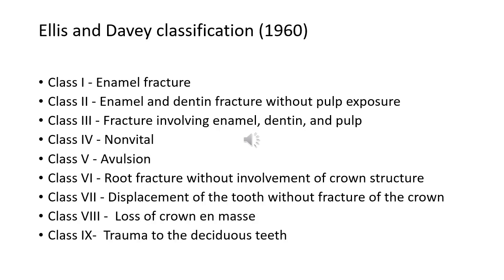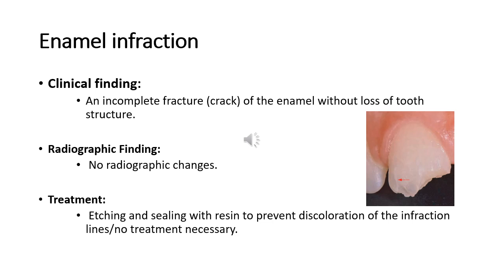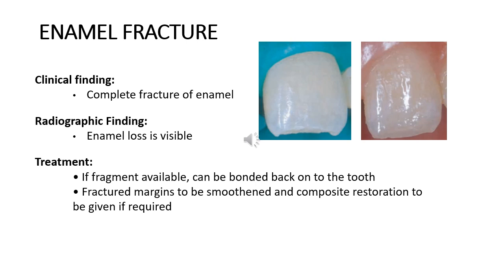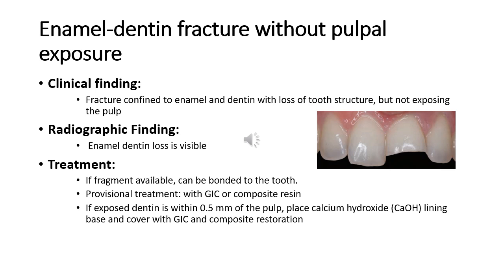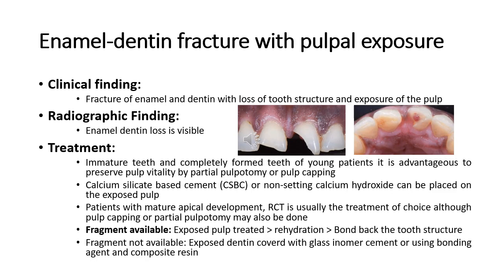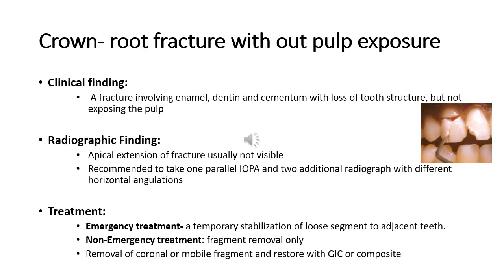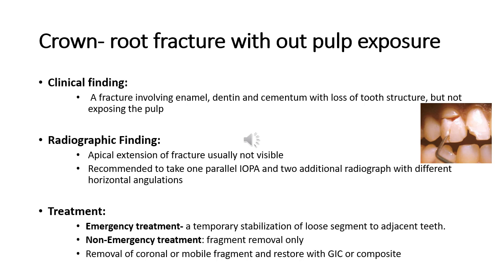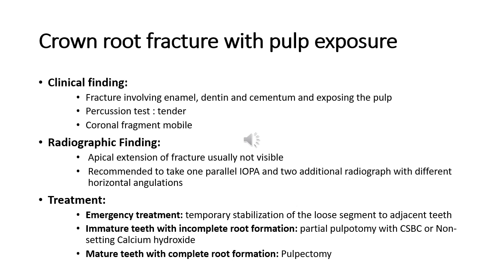BDS 401 | DEPT OF CONS & ENDO | MANAGEMENT OF TRAUMATIC INJRURIES PART 1| DR. ANANYA RAWAT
Lecture on Management of Traumatic Injuries Part 1 by Dr. Ananya Rawat, Senior Lecturer, Department of Cons and Endo.